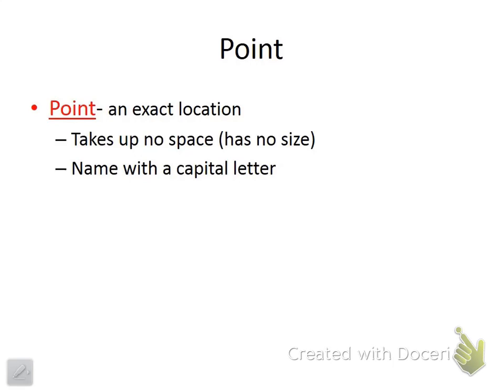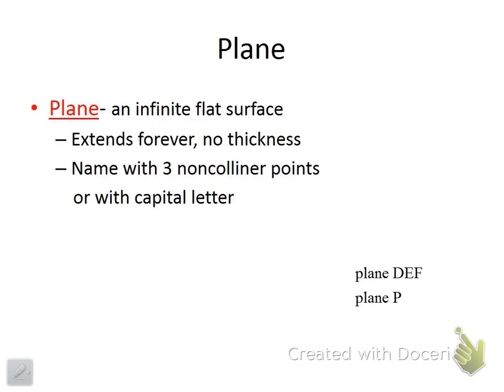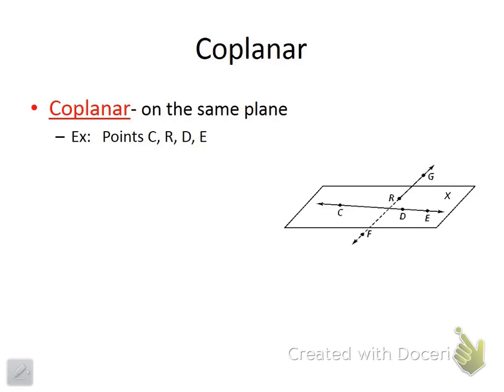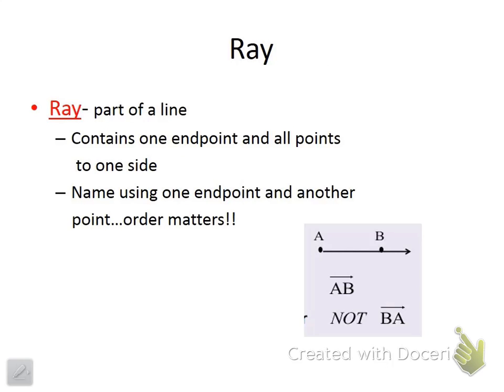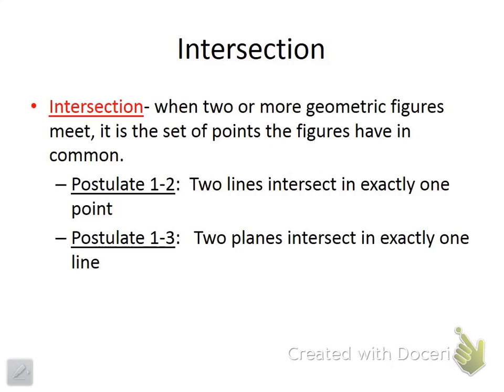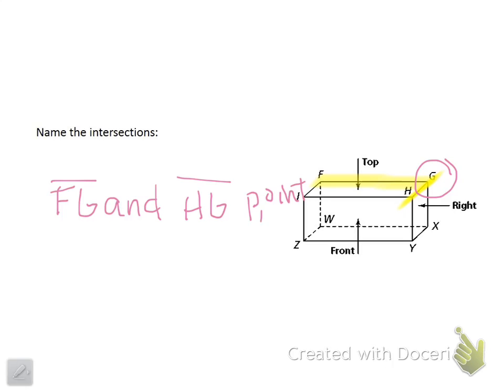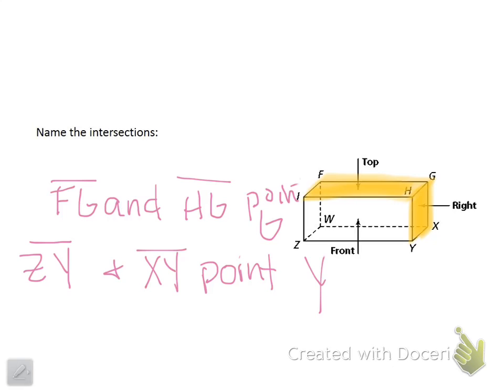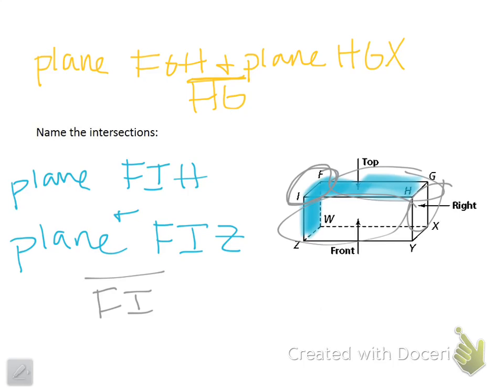1.2 points planes and lines